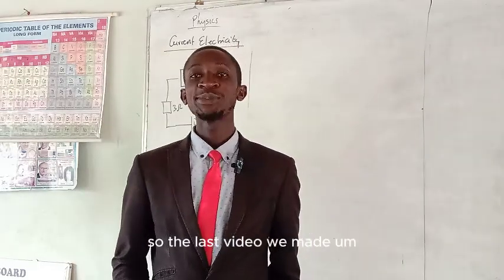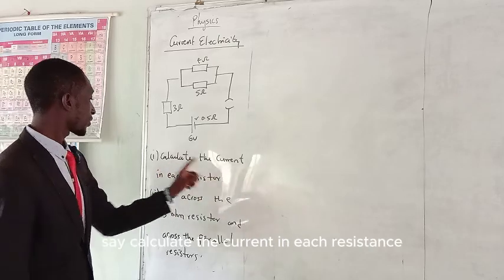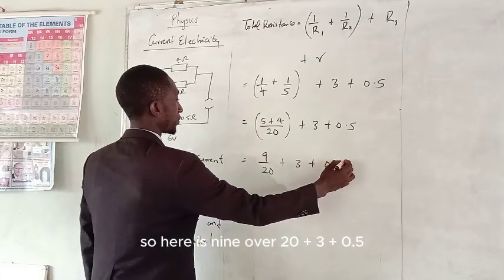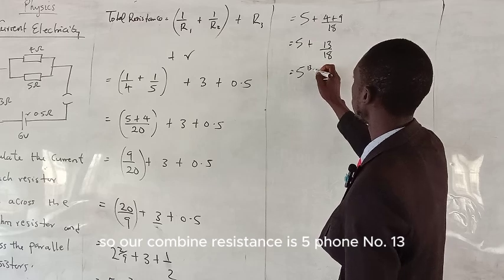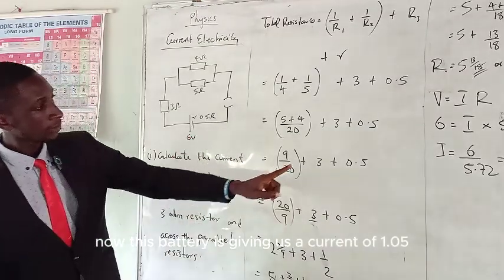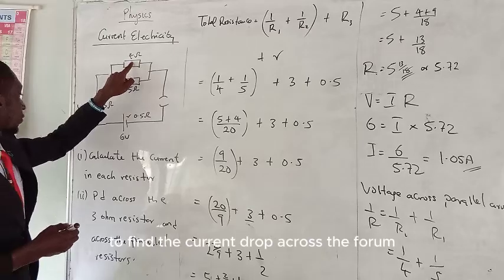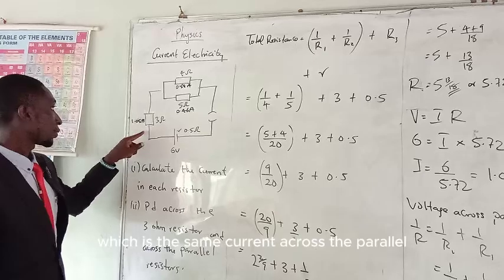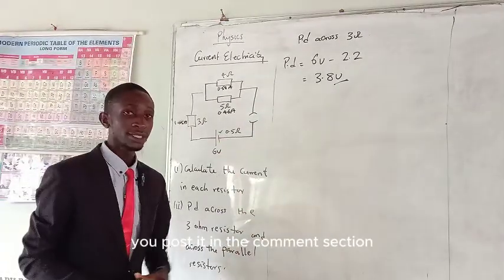current Electricity: How to understand resistors in series and parallel (2)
In this video we solved an example of resistors in series combined with a parallel arrangement